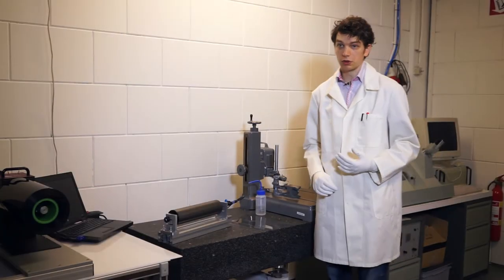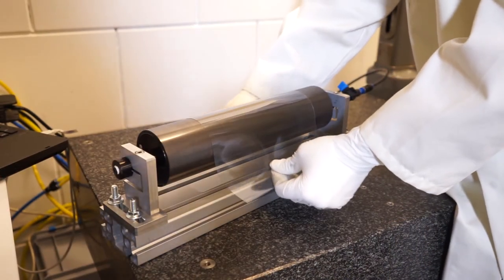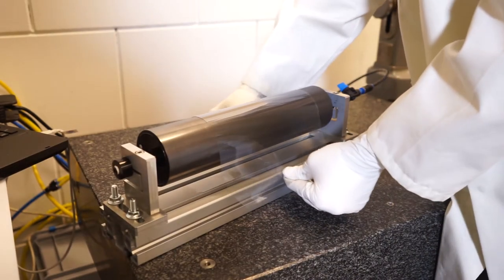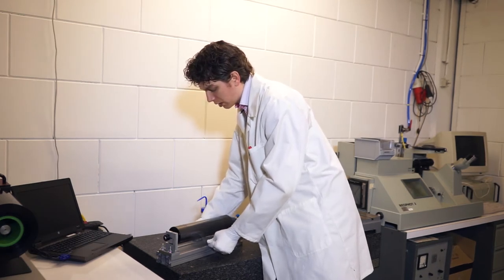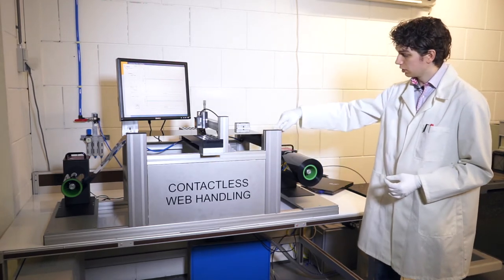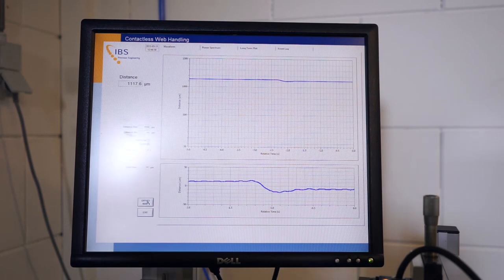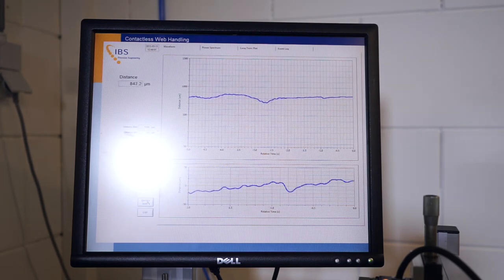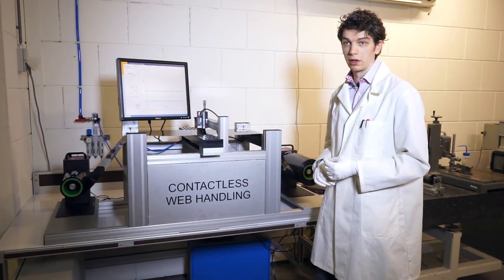C4Y - Laboratory tour - IBS Precision Engineering - Contactless web handling